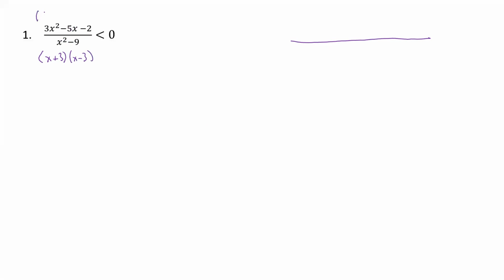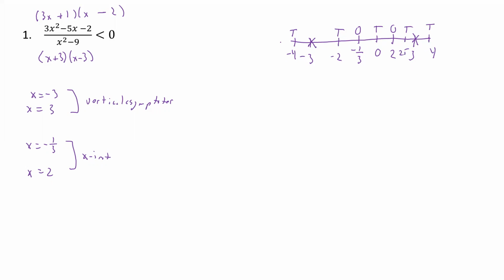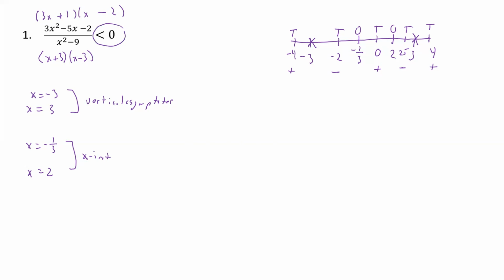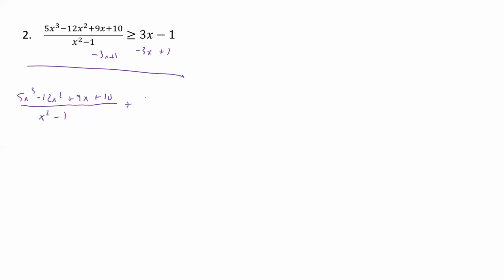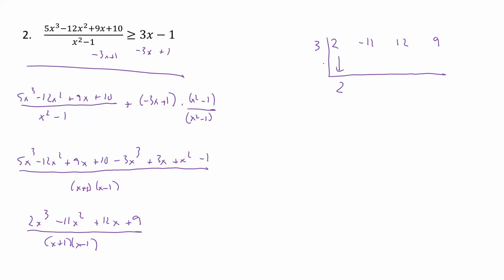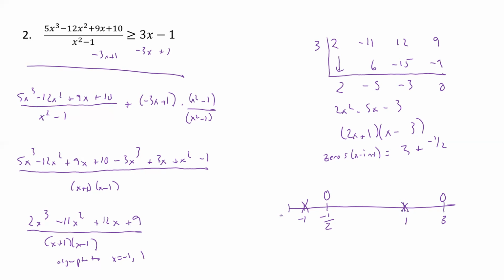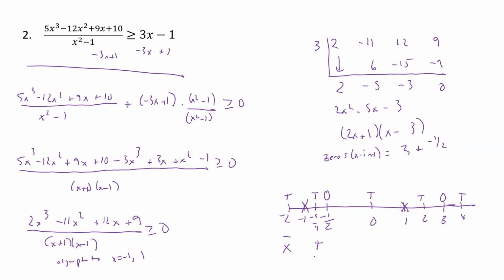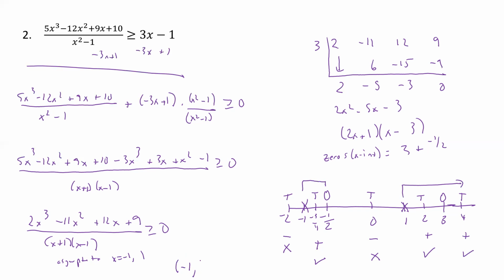4.3 Lecture Other Book Pt V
Lecture:  4.3 Other Book - Rational Inequalities and Applications Pt V